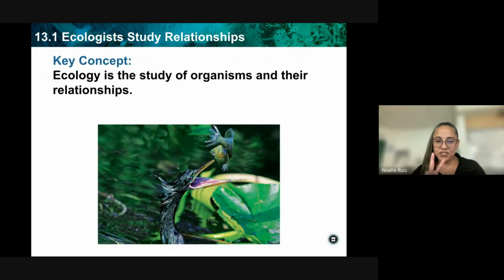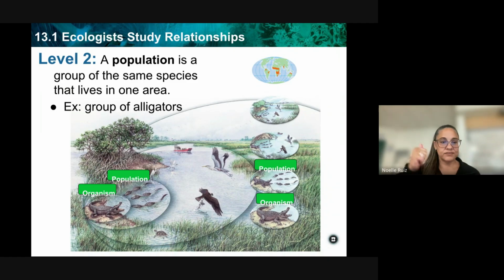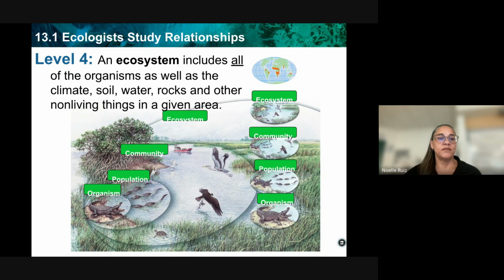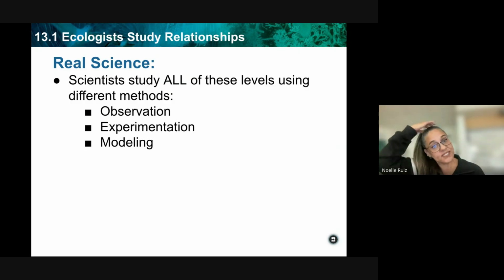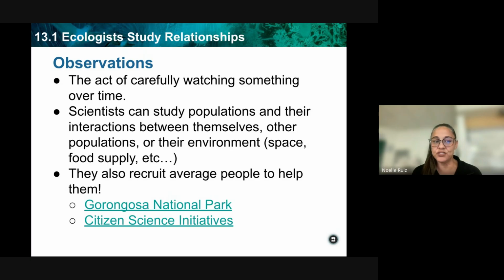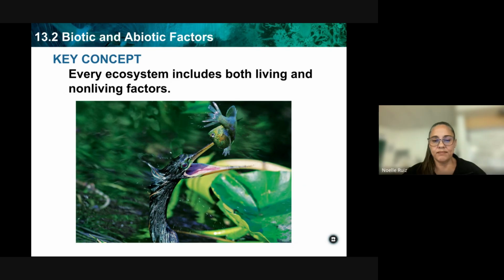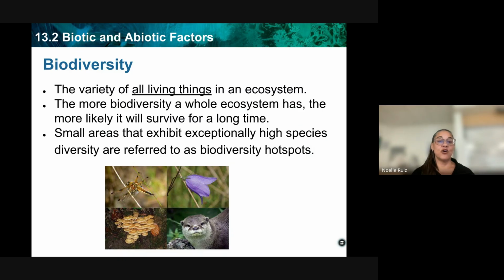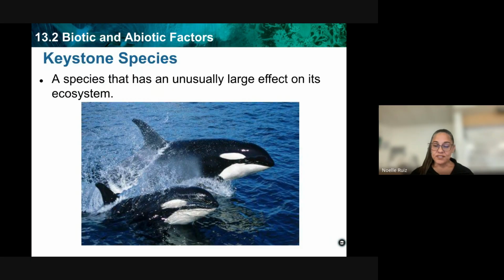Biology Lecture: 13.1 & 13.2 Notes_May 14, 2026